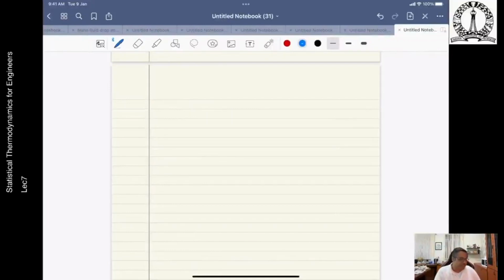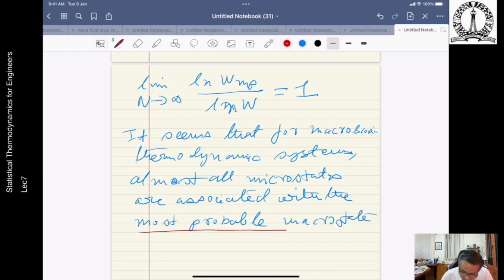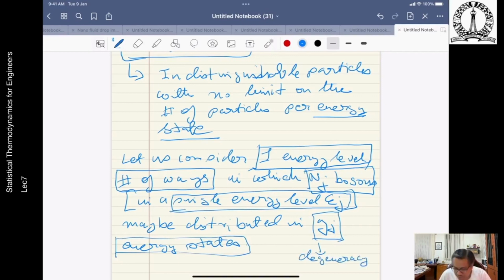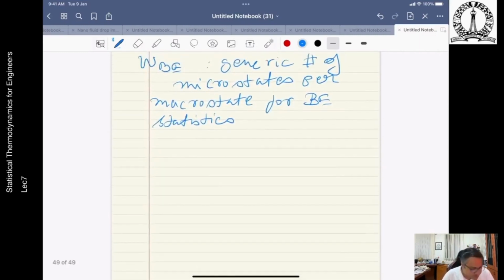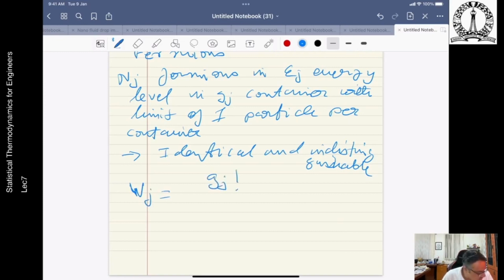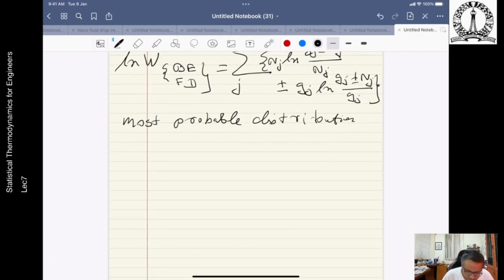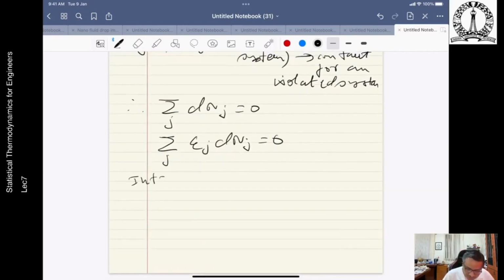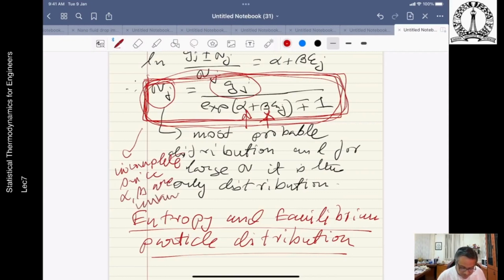Lec 07: Bose Einstein and Fermi Dirac Statistics